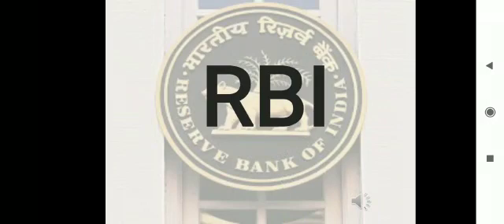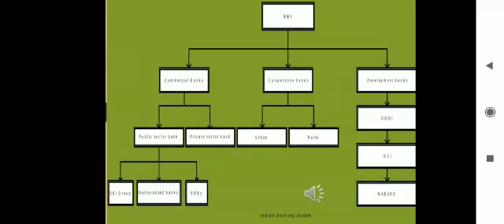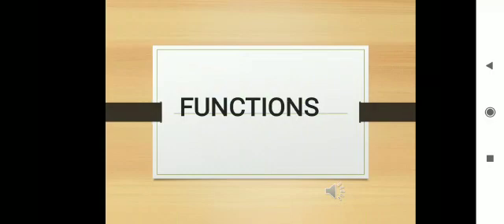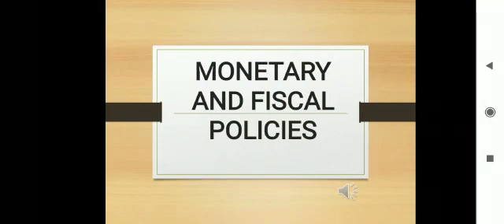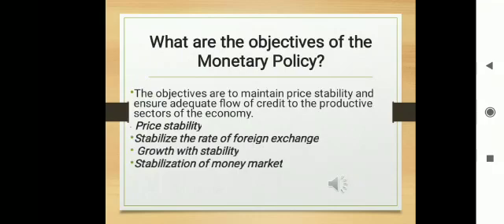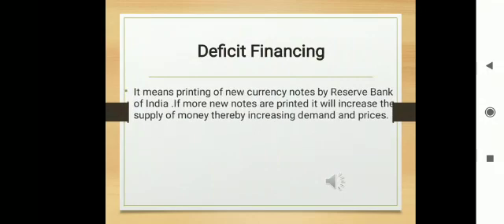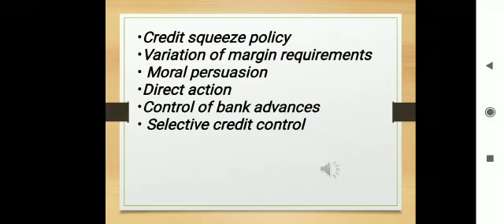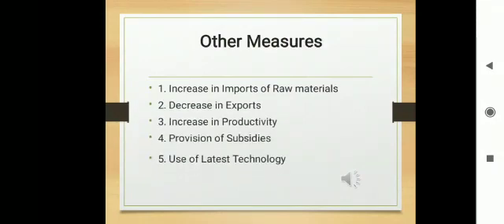HS 200 BUSINESS ECONOMICS MODULE 4 RESERVE BANK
RBI - FUNCTIONS
MONETARY AND FISCAL POLICY
QUANTITATIVE AND QUALITATIVE  MEASURES